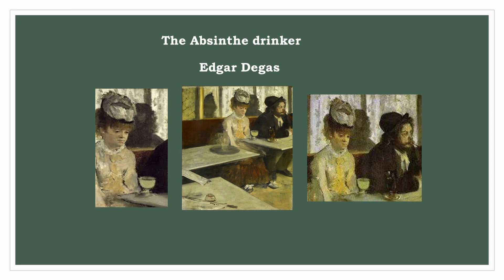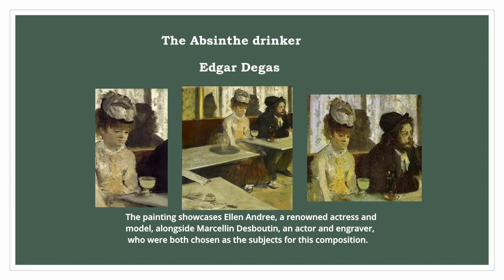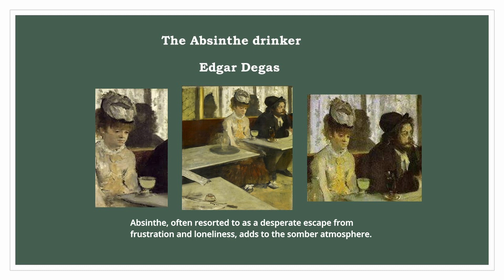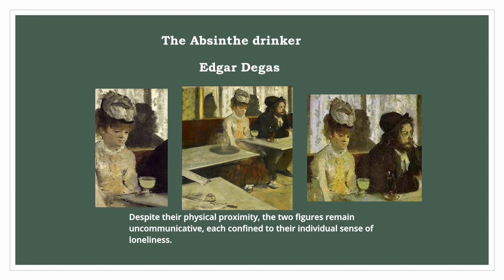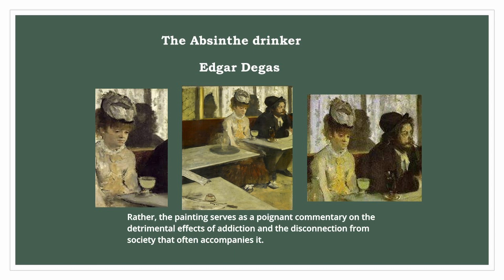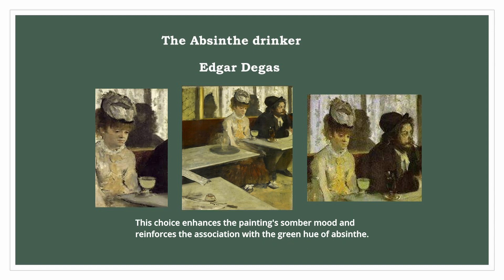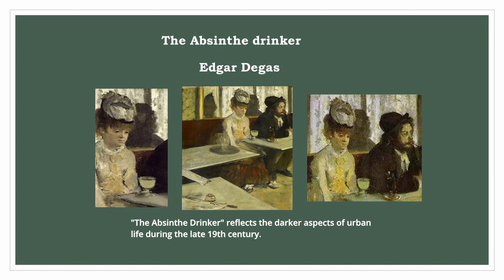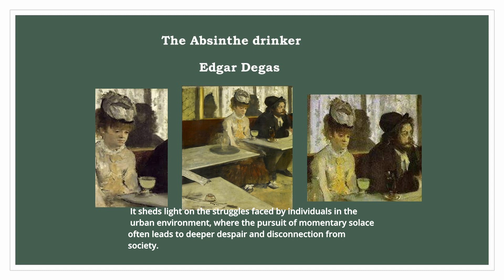The Absinthe drinker, Edgar Degas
This video, showcases a painting currently housed at the Orsay Museum in Paris. It portrays a poignant scene of solitude and isolation in a Parisian café."The Absinthe Drinker" offers a commentary on the darker aspects of urban life in the late 19th century, highlighting the struggles faced by individuals seeking solace in a society that often fosters deeper despair.